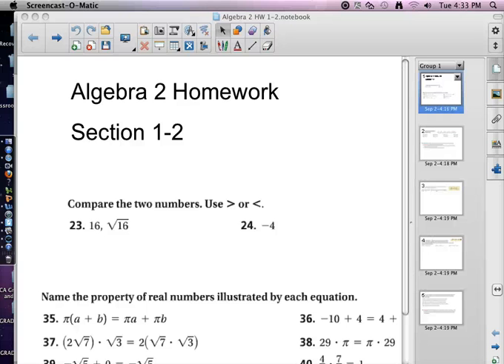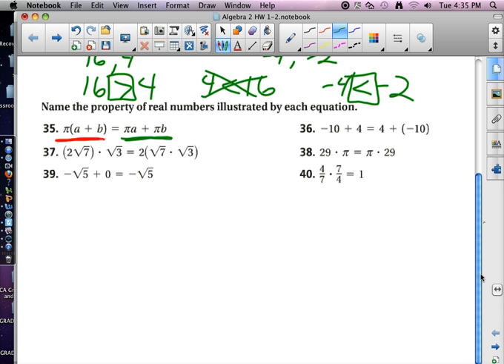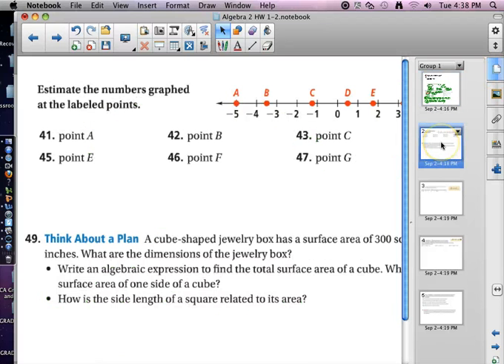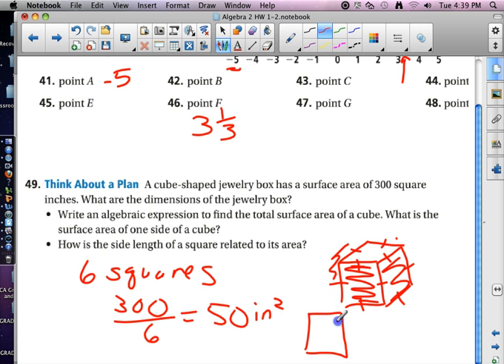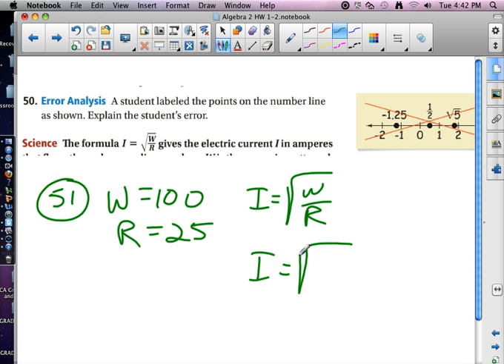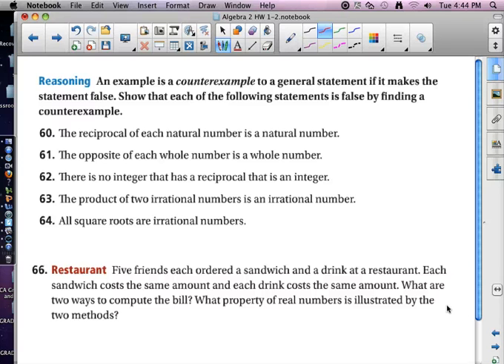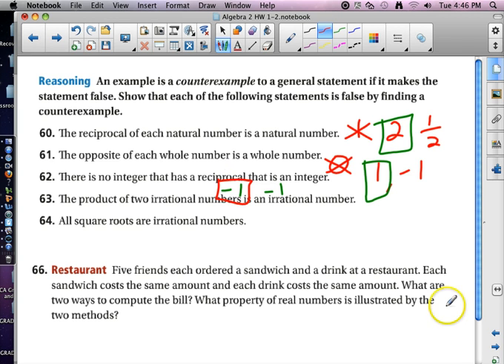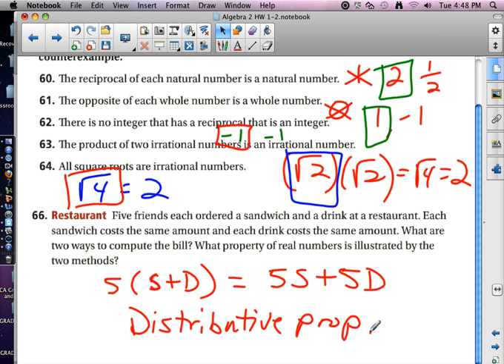Algebra 2 HW 1-2